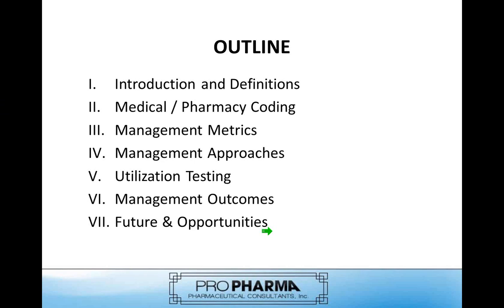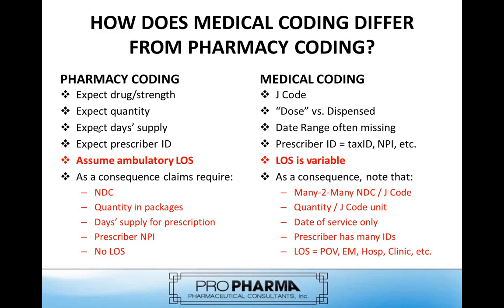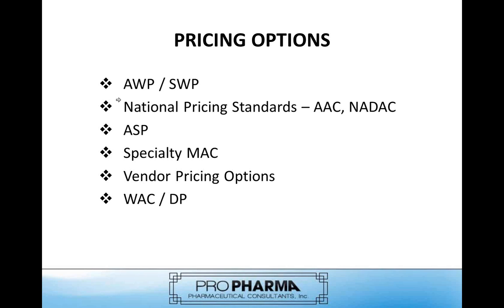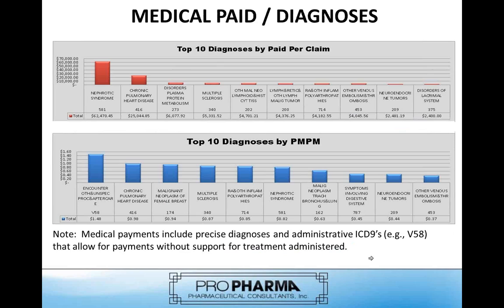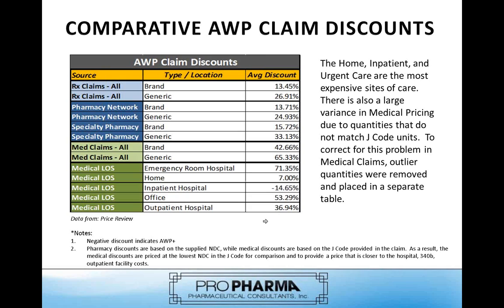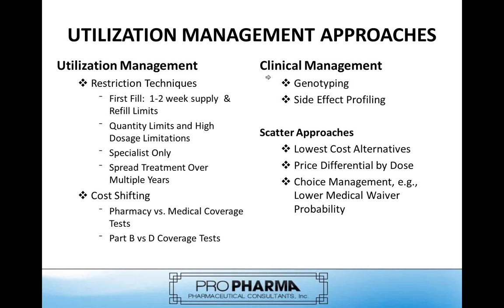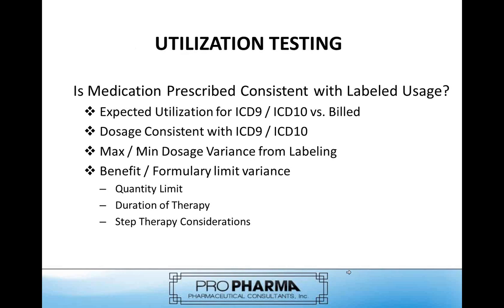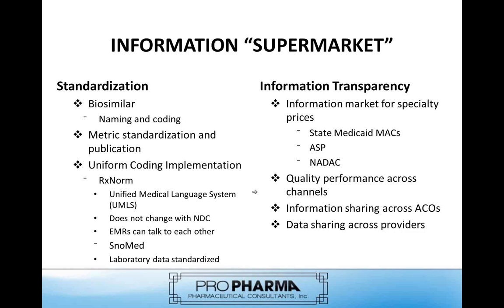"Specialty Medication in Today's Healthcare Environment," Presented by Dr. Craig Stern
Pro Pharma presents "Specialty Medication in Today's Healthcare Environment," a webinar hosted by Dr. Craig Stern.